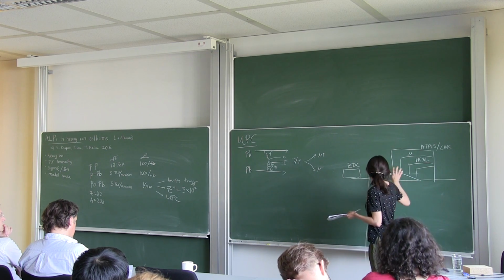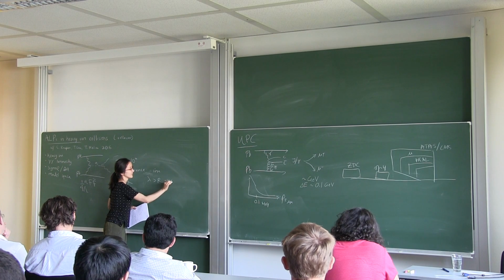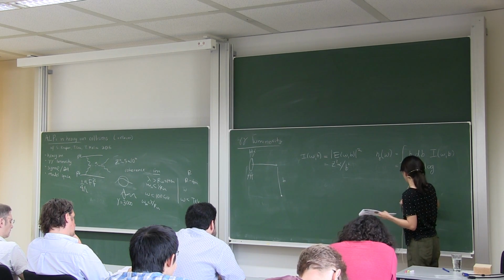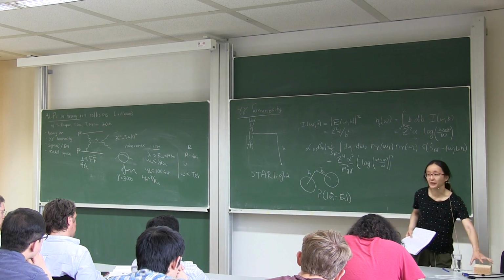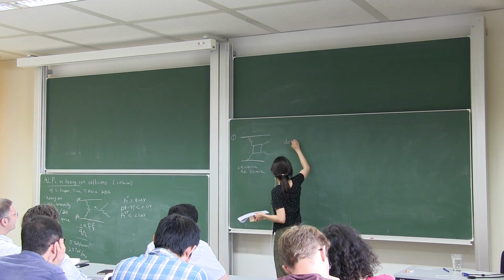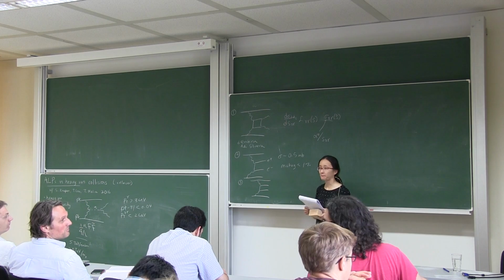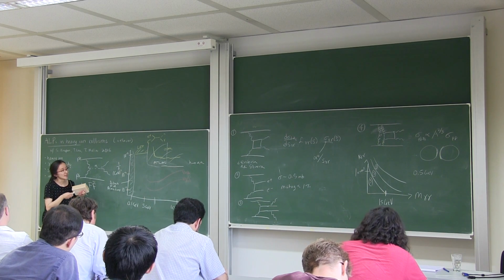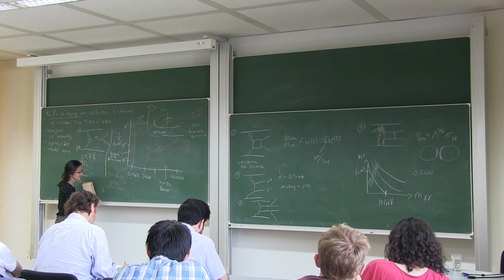Tongyan Lin (Berkeley): ALPs in heavy Ion collisions